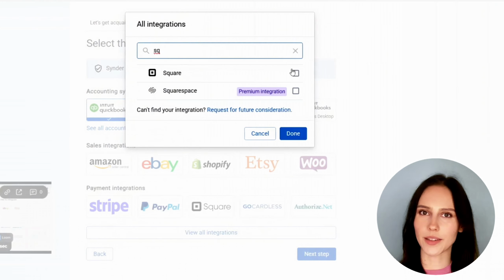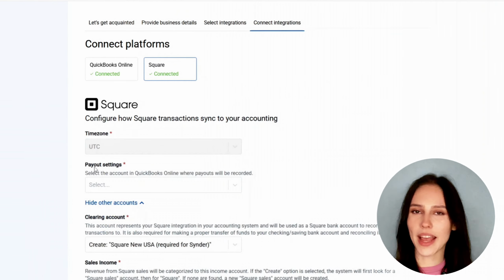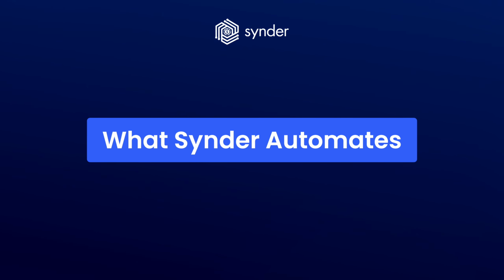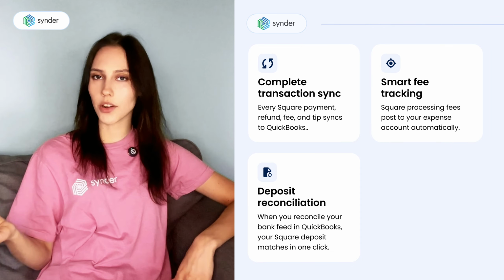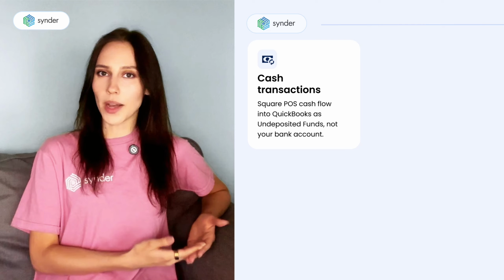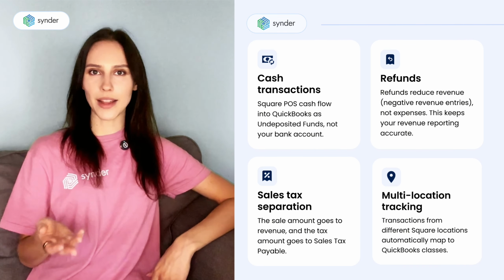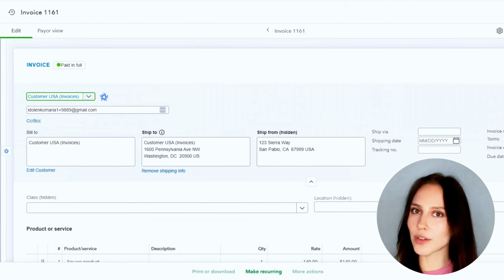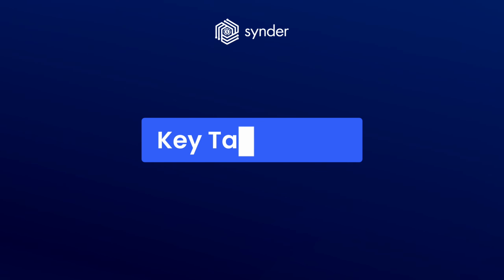How to Connect Square to QuickBooks Online | Complete Integration Guide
If you're running a Square business and using QuickBooks Online, you already know the reconciliation headache — deposits that don't match your sales report, fees buried everywhere, and tips that need to be tracked separately. This complete guide shows you how to connect Square to QuickBooks Online with Synder and automate the entire process so your books are always accurate.

In this Square QuickBooks integration guide, you'll learn how to set up the connection between Square and QuickBooks Online step by step, choose between per-transaction and summary sync based on your volume, automate fee tracking, tips handling, refunds, and sales tax separation, set up a clearing account so your Square deposits reconcile in one click, and track sales by location using QuickBooks classes.

Perfect for Square sellers, retail store owners, restaurant operators, and accountants managing Square clients who need automated transaction sync, accurate deposit reconciliation, multi-location tracking, and clean QuickBooks books without manual data entry. Whether you're processing a handful of Square transactions a day or running a high-volume multi-location operation, this guide walks you through the full setup and what gets automated.

CHAPTERS:
0:00 - Intro
0:20 - Why Square Accounting Is Broken Without Automation
1:00 - How to Set Up Synder
2:00 - What Synder Automates
4:30 - The Result
5:50 - Outro

Synder is an award-winning 5-star rated professional accounting solution designed to automate bookkeeping and optimize financial management workflow. We've helped 20,000+ businesses process more than $30 Billion worth of transactions.